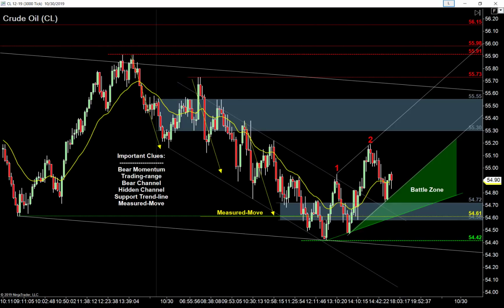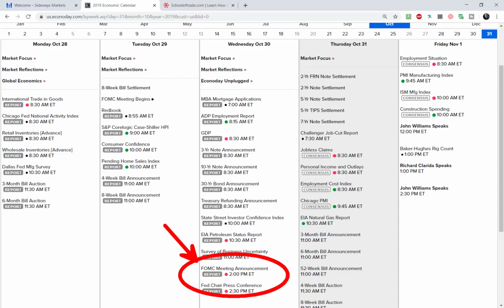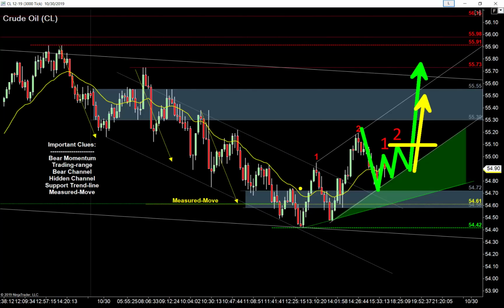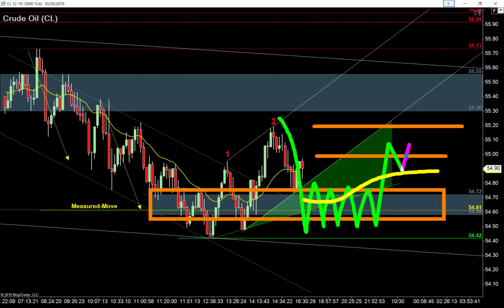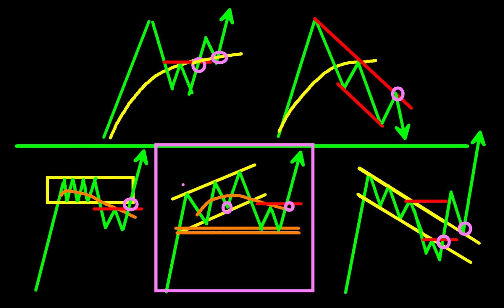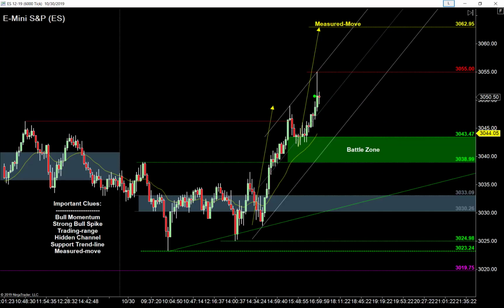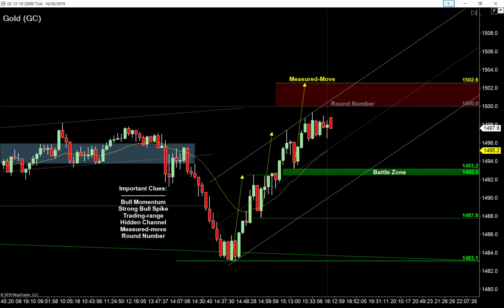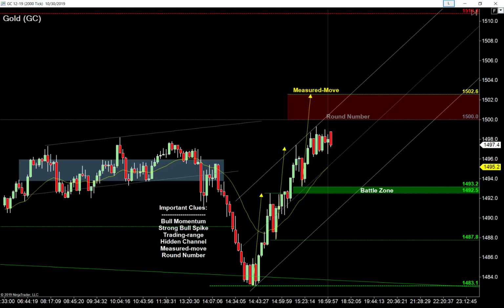Five Trades for ‘Reaction’ Thursday | Crude Oil, Emini S&P, Nasdaq, Gold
Tomorrow may be Halloween, but for professional traders, it’s “Reaction Thursday”, the day after the FOMC Announcement, and a day usually filled with trading opportunity…

And my job tonight is to get you ready for (5) five reliable patterns and entry set-ups that I’m watching for tomorrow morning – are you ready?

Crude Oil is bearish, but we’re sitting on yesterday’s low and the sellers have now failed twice to push the market lower, which tells us that a reversal is likely around the corner…

The problem is we’re too bearish to sell – so instead of trying to predict the reversal, I'm looking at four ways to use the '2-Try Rule' on the buy-side Thursday morning…

E-Mini S&P is bullish with a strong spike running higher, and anytime I see a move go this far in such a short period of time, I know to look for a Spike & Range…

Knowing this, I'm waiting for the moving-average to flatten out and the price-action to go sideways, then I'll look for buy set-ups underneath the range using a seller-failure pattern.

Nasdaq is bullish with a strong spike higher that couldn’t close above yesterday’s high, which tells me that yes, the bulls have control, but no, it’s way too high to be buying up here…

Knowing this, I’m anticipating a flag pattern coming off the high because buyers will be waiting for something lower, and as it pulls back, I'll be watching for sellers to get “trapped” getting in too early for an easy rally back to the high.

Gold is bullish with a strong run higher, which appears to be trading sideways just ahead of 1500, which tells me to wait for the range to develop, then look for buy set-ups underneath the low using a seller-failure pattern.

And let’s not forget the pullback, because I have a perfect Hidden Channel combined with the battle-zone that’s just waiting for that pullback!